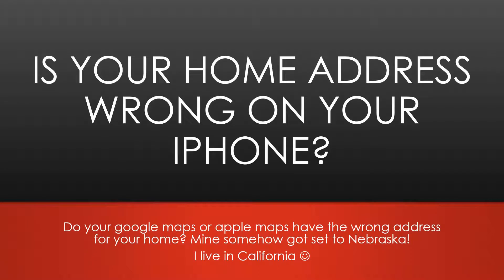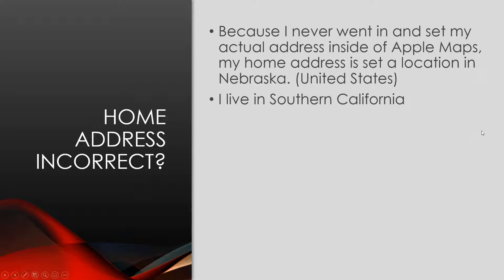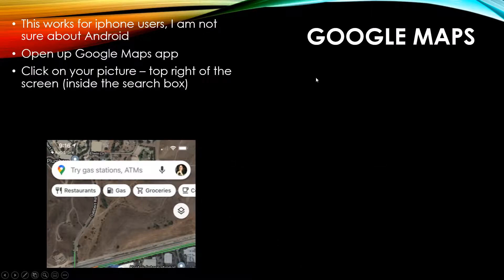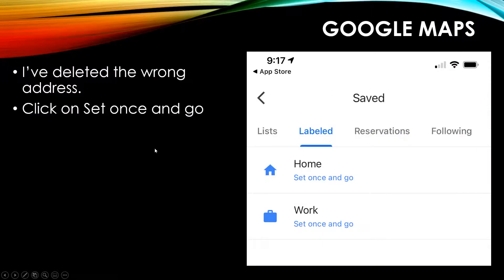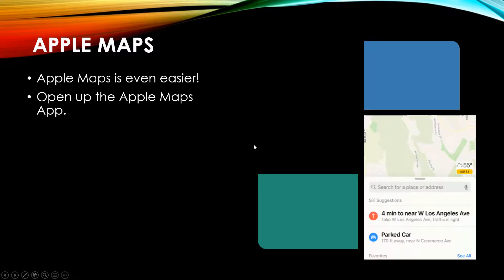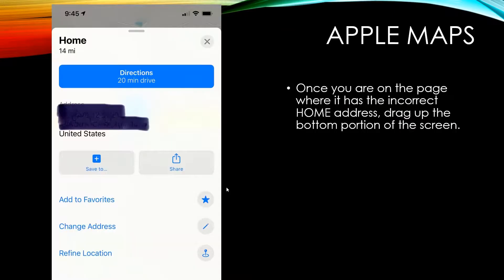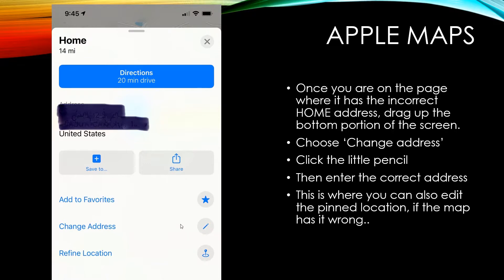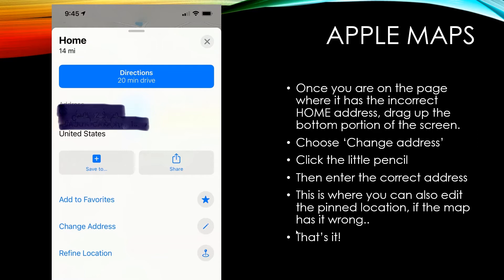Home Address Wrong? I'll show you how to fix your home address in Apple Maps and in Google Maps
My channel is a mix of tech tidbits and reviews, and delivery driver tips and tricks.
Food delivery apps Doordash, Grubhub and Uber Eats are my side gig.
My normal job is in the technology field, so I offer info on windows, Microsoft office, security, and so much more! I try to post 2-3 videos a week!

Home Address Wrong in Google Maps or Apple Maps. Let's fix it!
It is very easy to fix your home address in Google Maps, and in Apple Maps.
You can also edit your work address in Apple Maps, and in Google maps.
Only takes a minute, it is very easy to edit your home address or work address.
Ill show you how to fix your home address in Google maps.
I'll show you how to fix your home address in Apple maps.